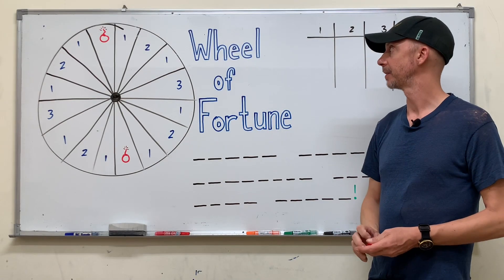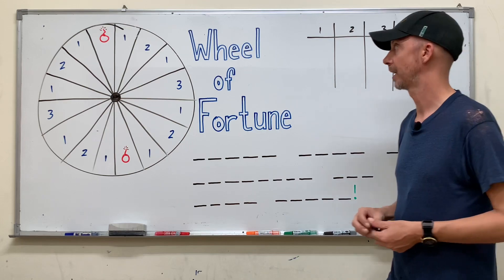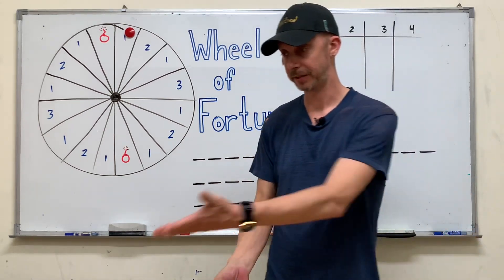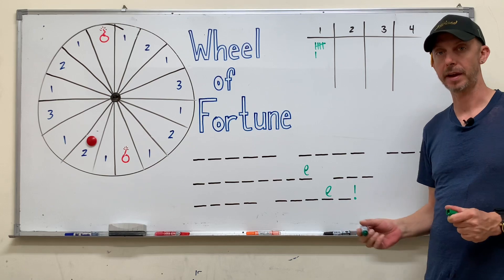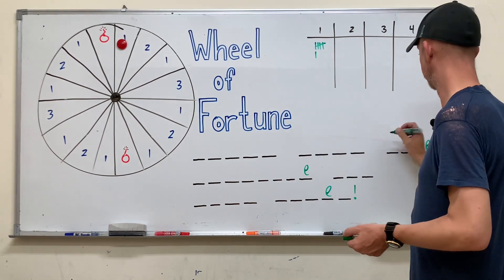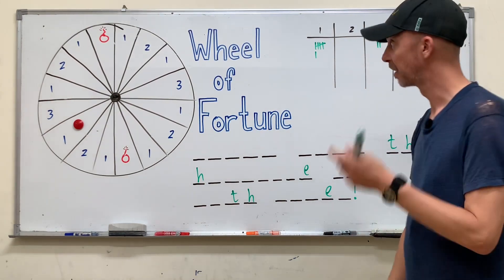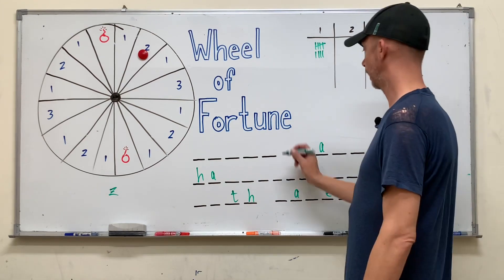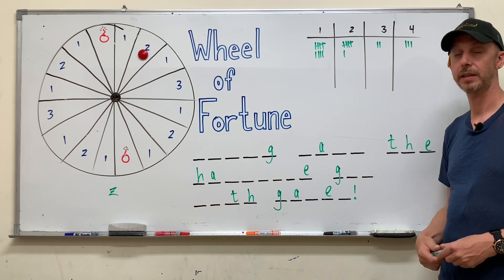ESL Games (GWG) #91 Wheel Of Fortune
#91 Wheel of Fortune

Materials:
Dice
Magnet

Ideal class size:
4-30